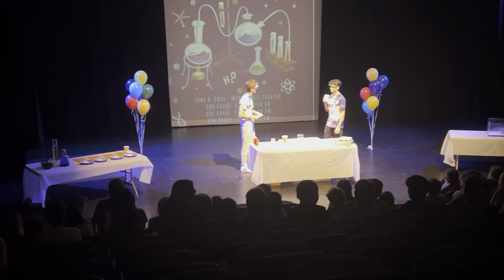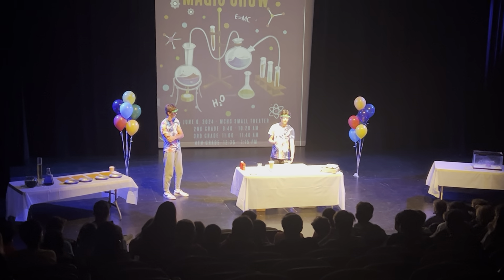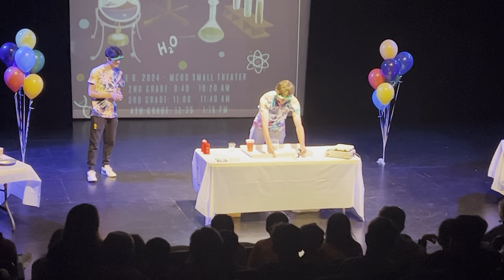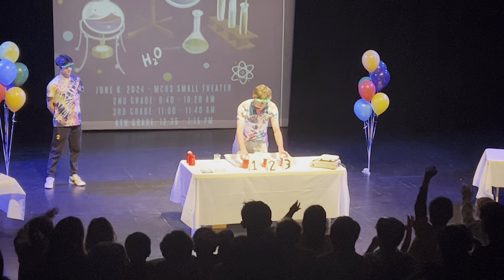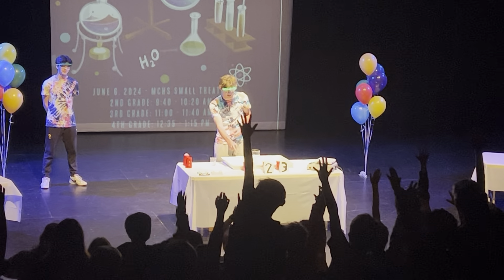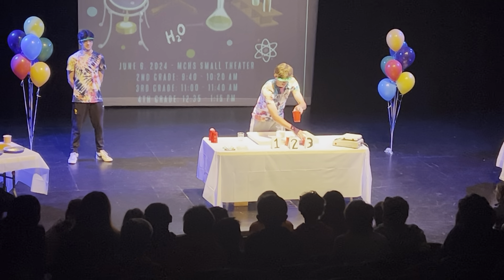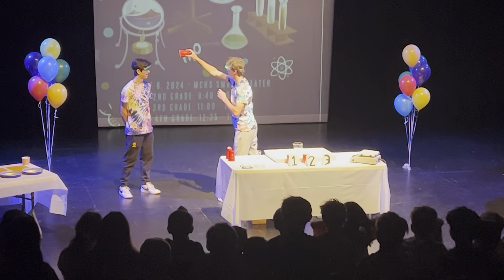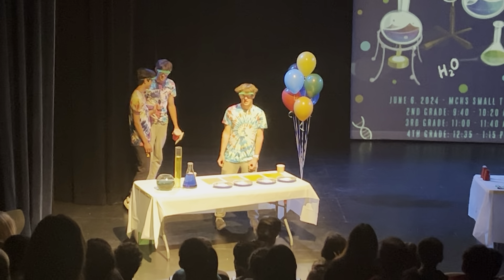3 Disappearing Cup SKwak